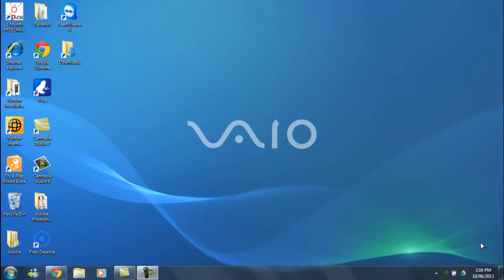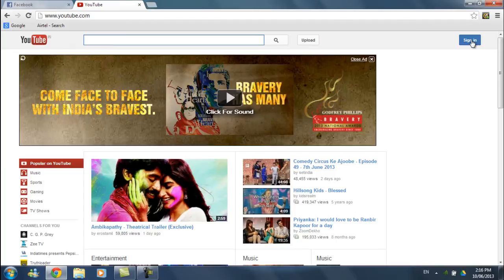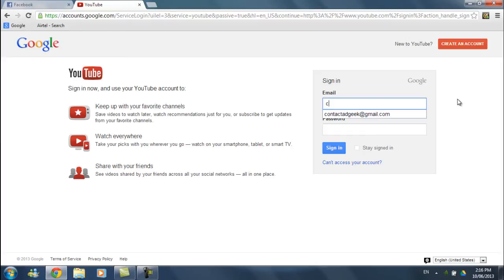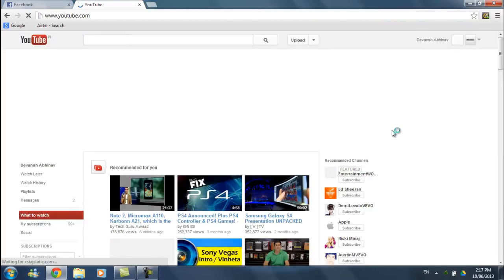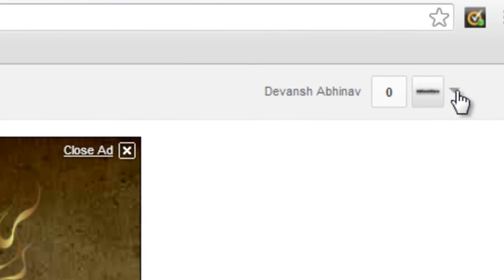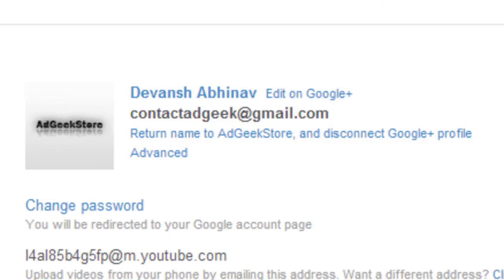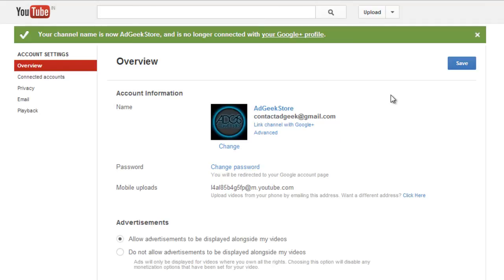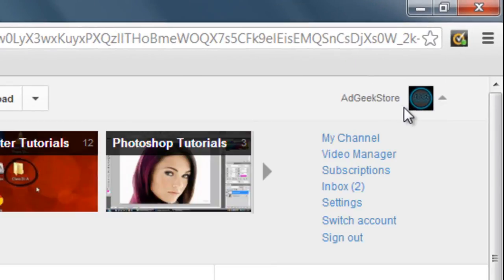How To Get Back To Your Original YouTube Channel Name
Hey guys in this video I will be showing you guys that how you could get back to your YouTube channels original name. This is when you by mistake switch to Google+ and as a result, your YouTube channels name becomes your real name, so there you go, I have found the solution, enjoy!